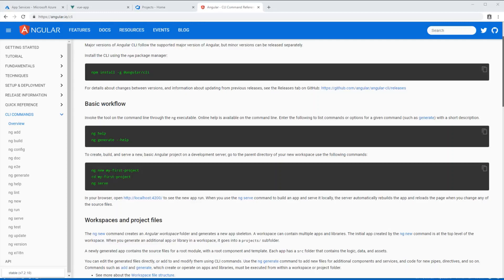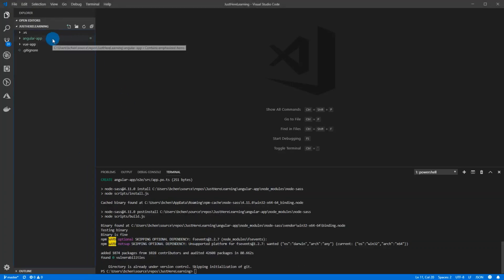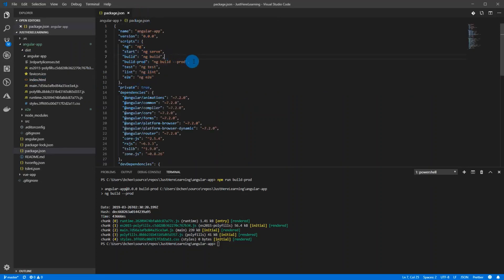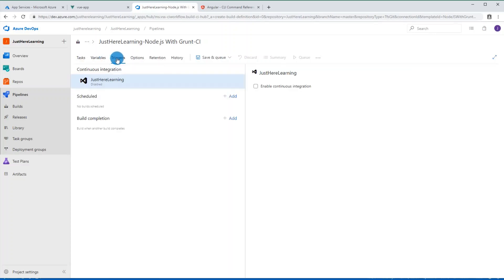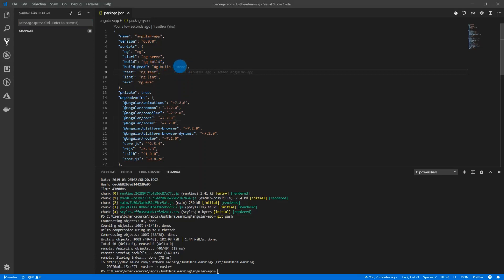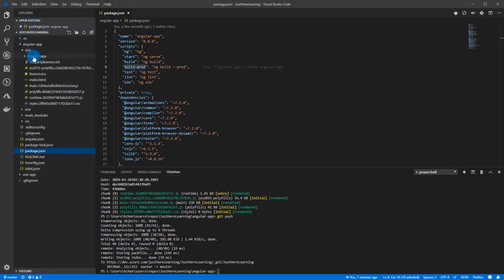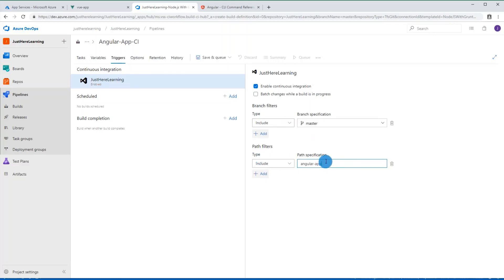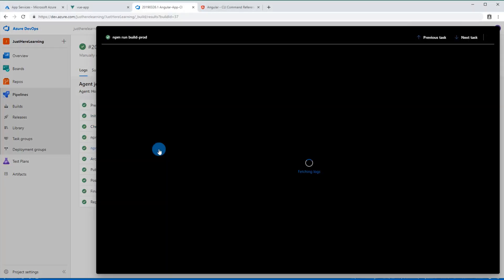Angular CI/CD with Azure Devops to Azure App Service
In this video I show you how to create, build, and deploy your Angular app to Azure App Service using Azure Devops.